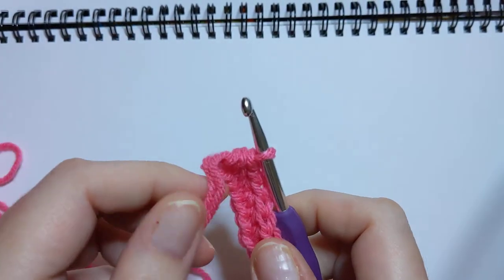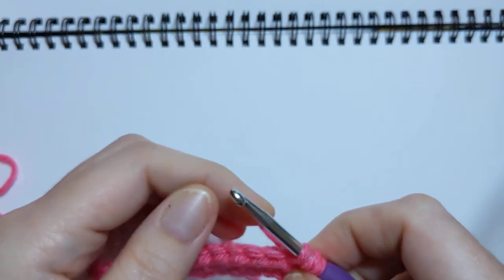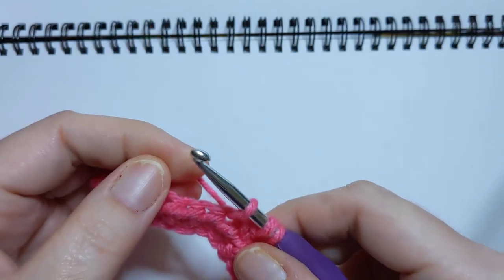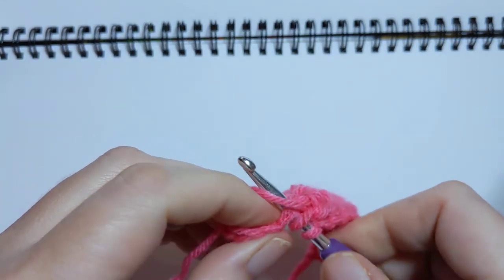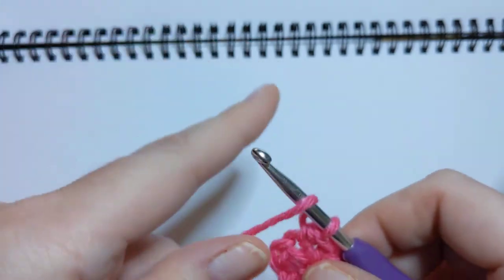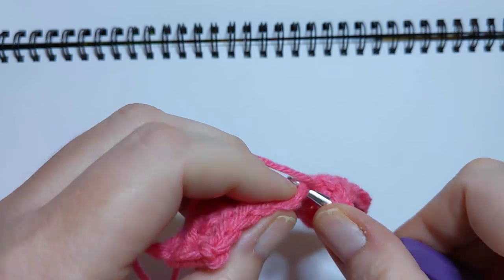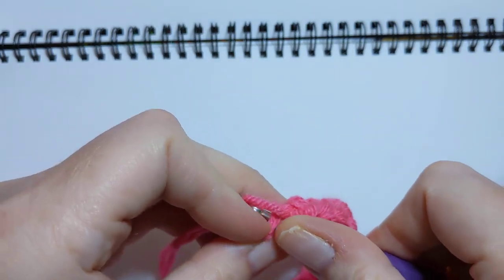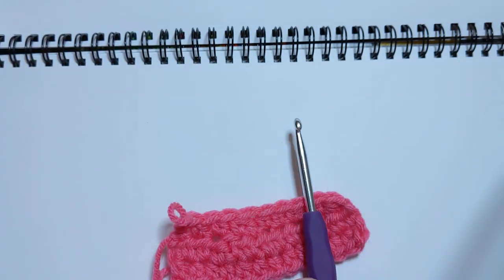Half Double Crochet 2 together- HDC2tog -Crochet from the Beginning-Crochet, Life & Stuff with Debra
Half Double Crochet 2 together - HDC2tog - Crochet from the Beginning - Crochet, Life, and Stuff with Debra

In this video I show you how I do a half double crochet 2 together/decrease.